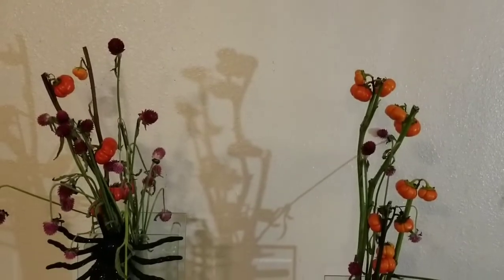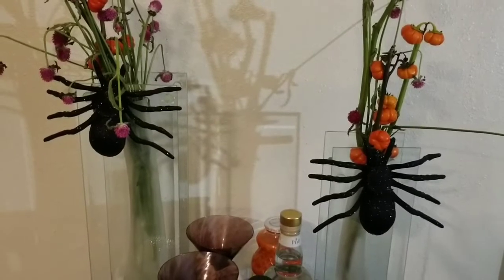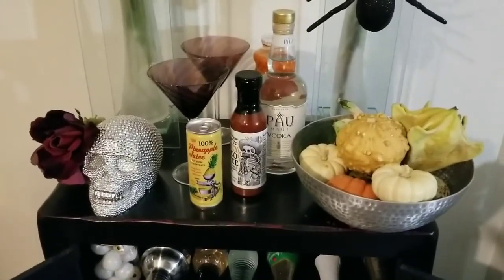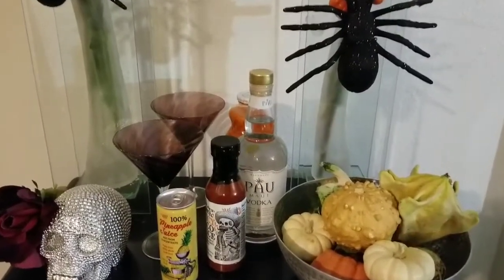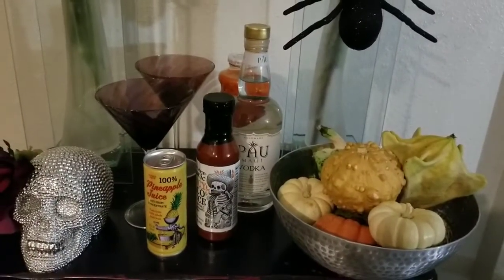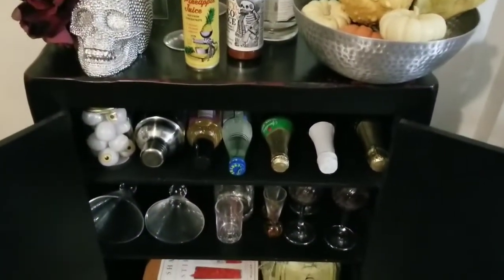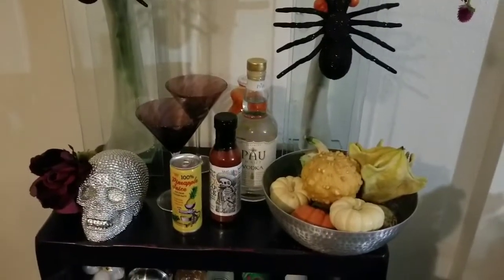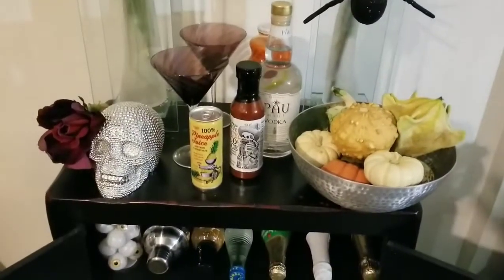HALLOWEENBARCARTCOLLAB2019 Halloween barcart challenge with Crafty Kitty and Joan Brodie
Today I had soooo much fun getting CeCelia ready to go out dancing and preparing my thrifted bar cart with my thrifted finds. Thank you Crafty Kitty and Joan Brodie for hosting this fun collaboration. XOXO Mai 😘!

Neva Land
(my made up drink, but it sure was good)

1ounce (or so)  Vodka
3 ounces carrot / turmeric juice
1 ounce pineapple juice
Splash of Tabasco, Cholula, Sriracha or any other hot spicy sauce CeCelia used spicy taco sauce
Shake in a martini shaker with crushed ice
Strain and serve in a chilled martini glass
Slice of lime is optional (I  forgot to get limes when I went to Trader Joe's)
ENJOY🍸Cheers

Hosted by:
Crafty Kitty

Joan Brodie